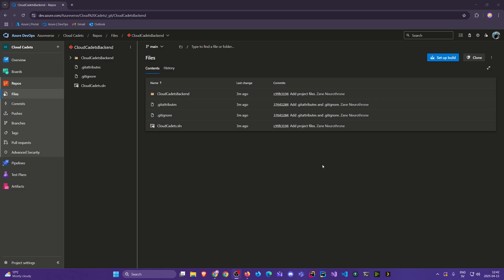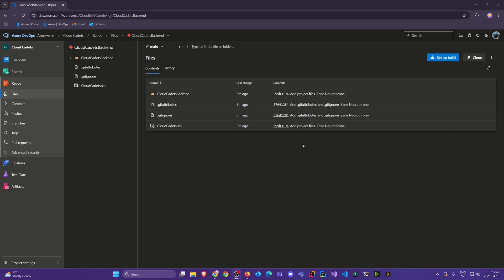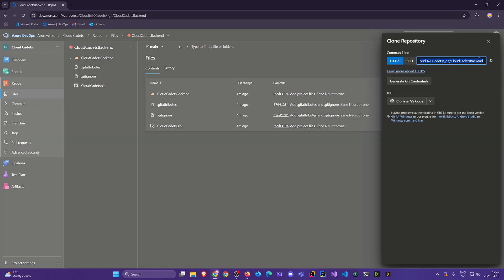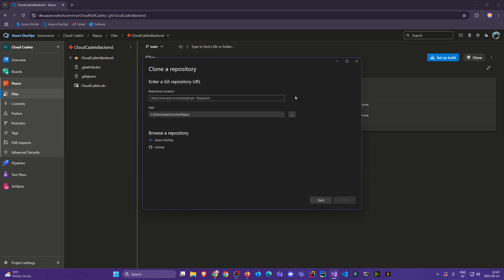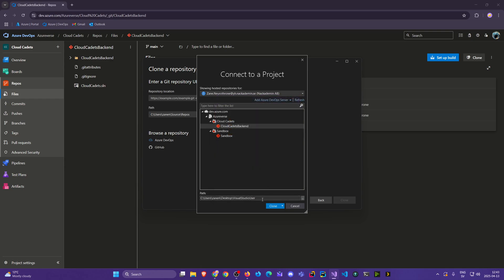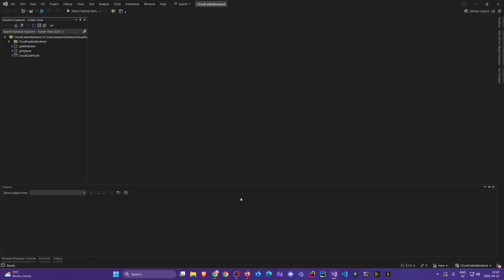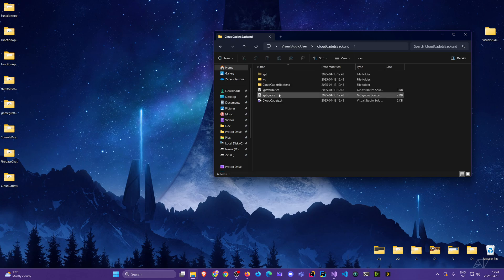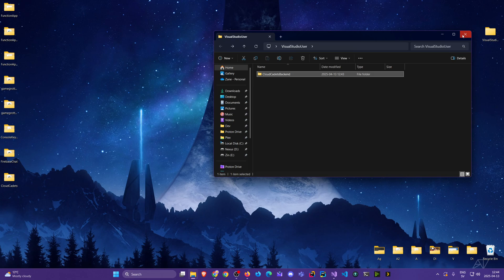Cloning Azure Repos in Visual Studio – Team Member Perspective (Briefing 06.3)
This short briefing shows how other team members can easily clone a repository from Azure DevOps using Visual Studio. No setup stress — just fetch, sync, and get started. This is the teammate view, not the original project creator’s.